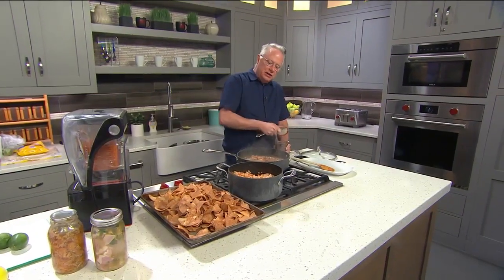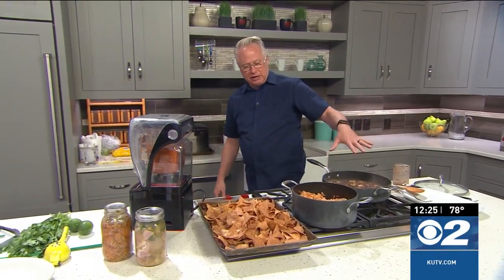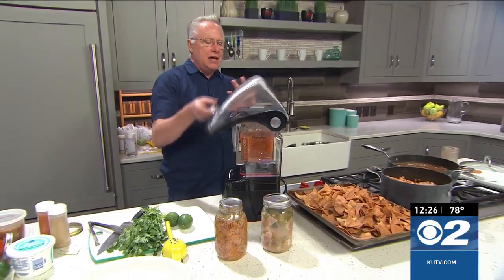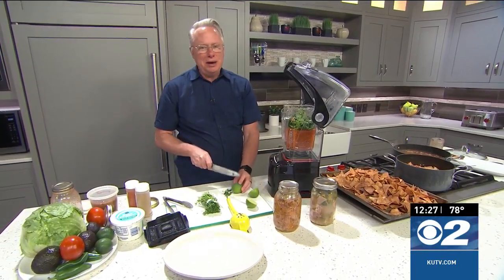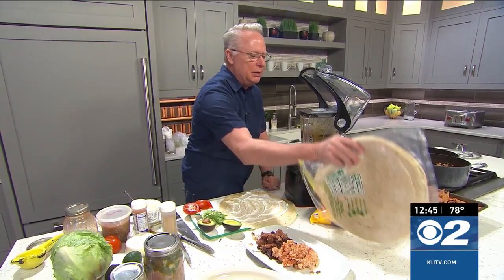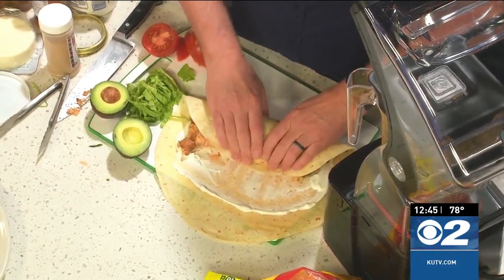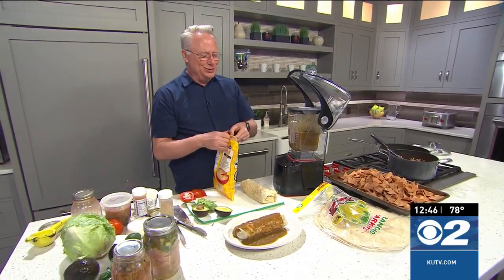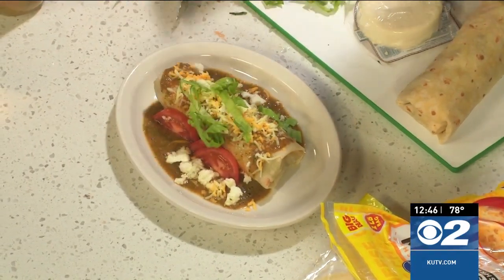Cooking with Chef Bryan: Pork Chili Verde Burritos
Learn how to make a mouthwatering Pork Chili Verde, a delightful Mexican dish with tender pork and flavorful green chili sauce. Follow our step-by-step recipe to recreate this delicious meal at home.